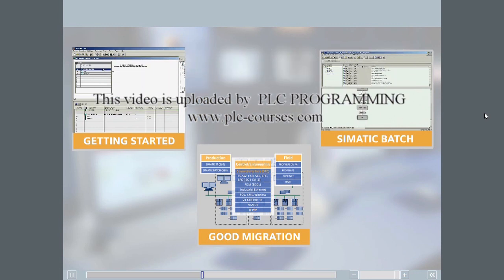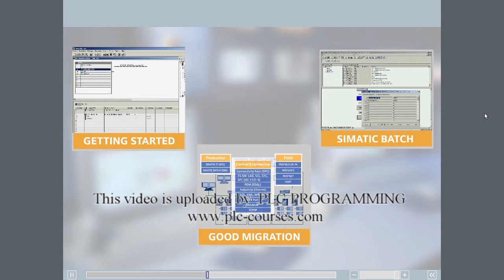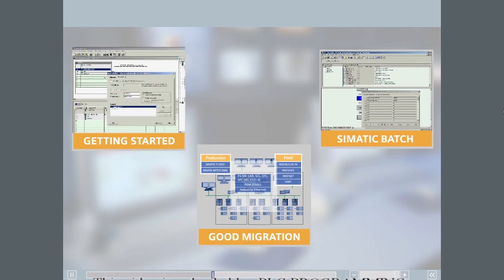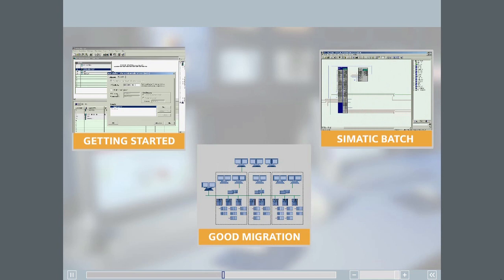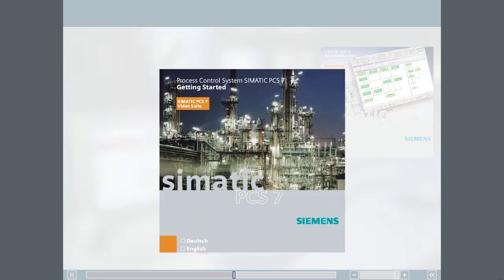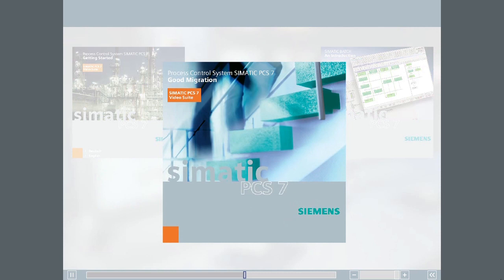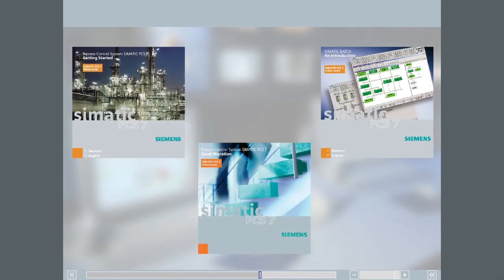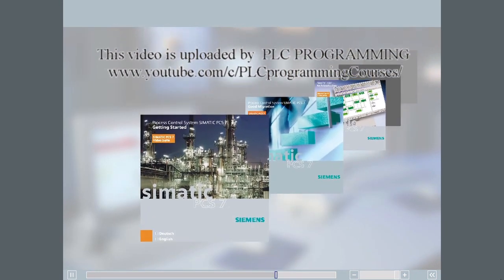SIMATIC PCS 7 GUIDES